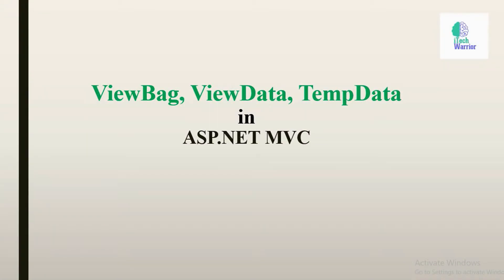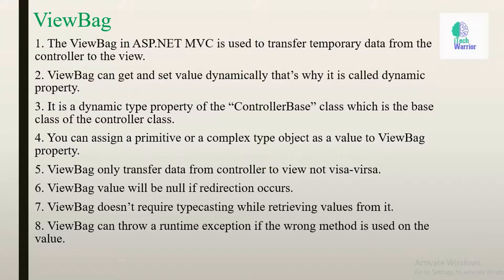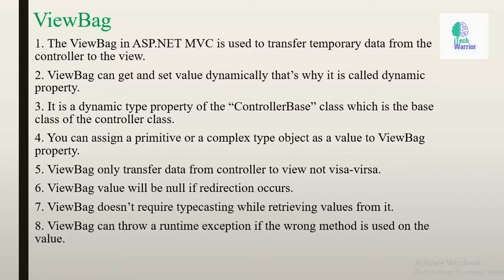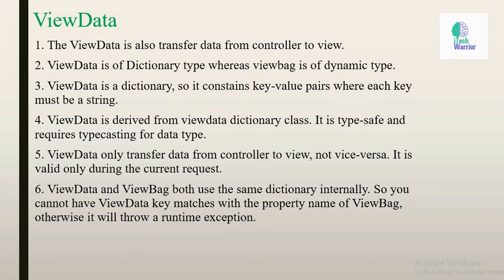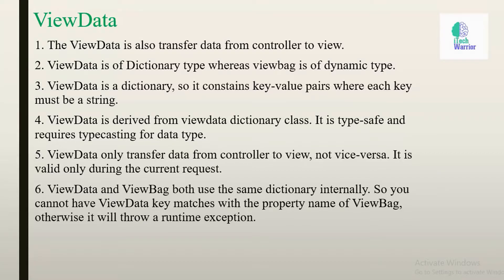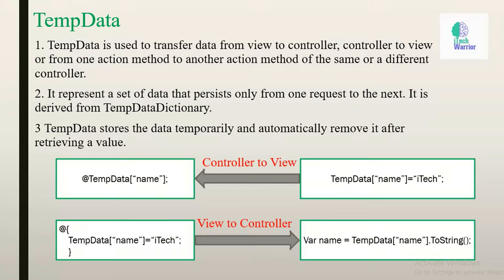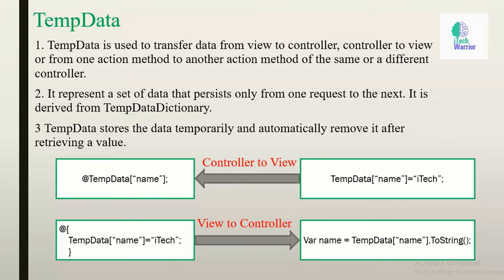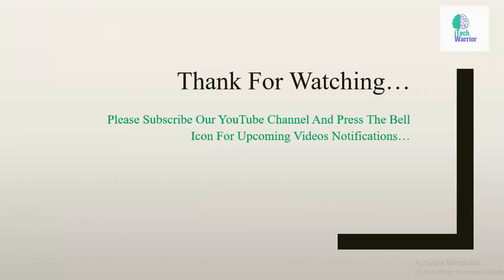ViewBag | ViewData | TempData | ASP.NET MVC Tutorials | Interview questions | In simple words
In this video, we will understand ViewBag ViewData TempData and how you can reply to answers at the time of the interview.